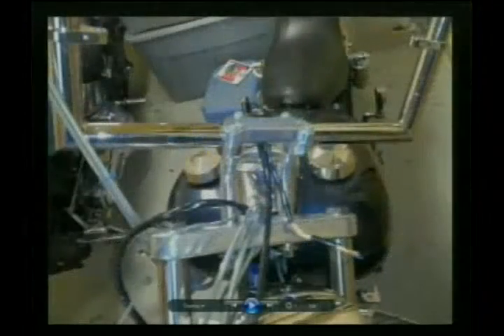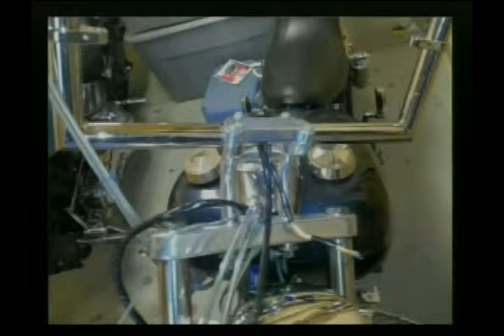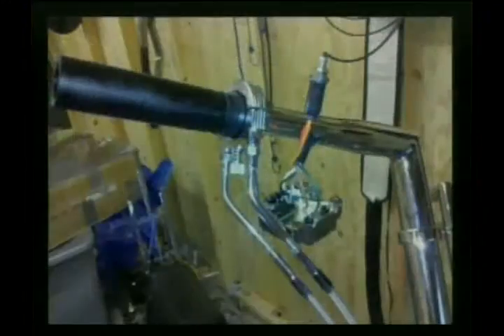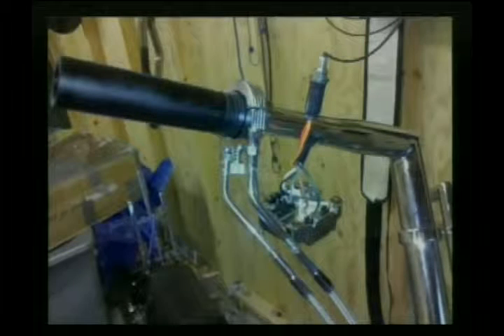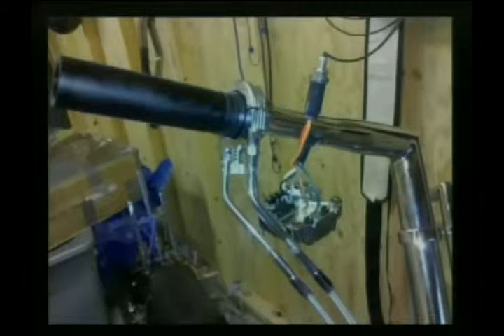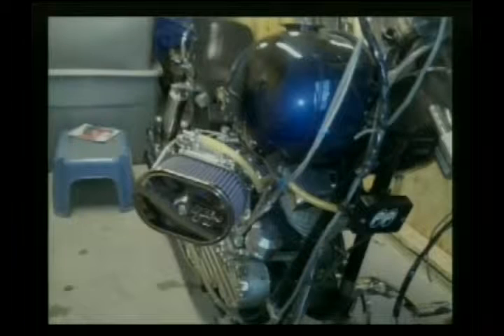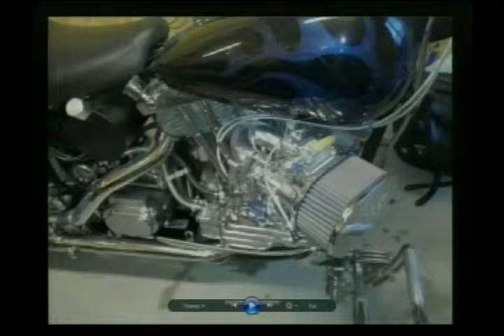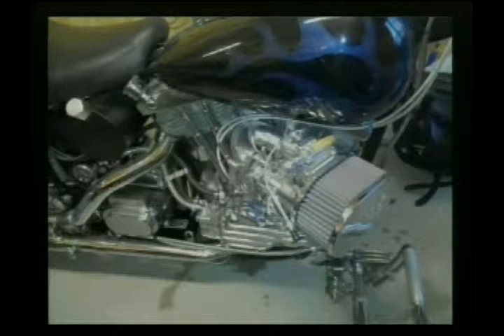KickStartTV - 1/5/2010 - Segment 4